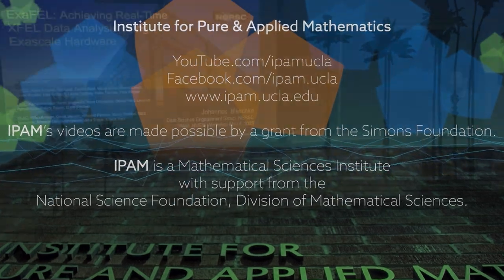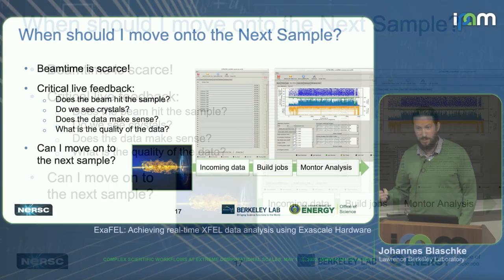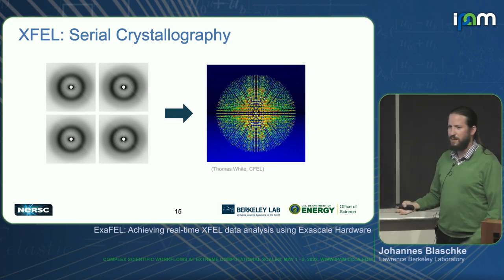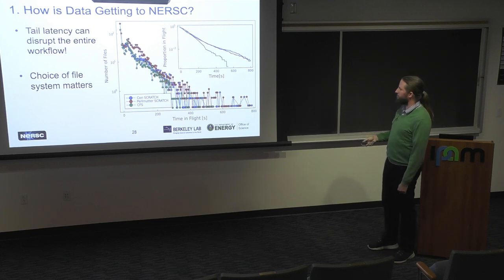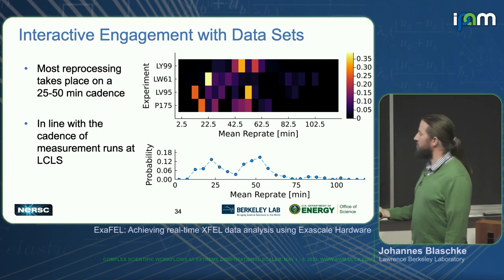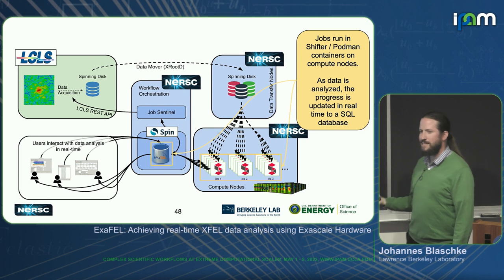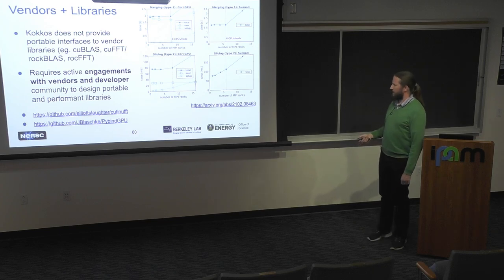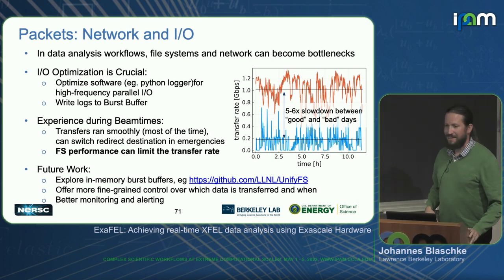Johannes Blaschke - ExaFEL: Achieving real-time XFEL data analysis using Exascale Hardware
Recorded 04 May 2023. Johannes Blaschke of Lawrence Berkeley Laboratory presents "ExaFEL: Achieving real-time XFEL data analysis using Exascale Hardware" at IPAM's workshop for Complex Scientific Workflows at Extreme Computational Scales.
Abstract: With ever increasing data collection rates, large-scale experiments increasingly rely on high-performance computing (HPC) resources to process data This is a particularly difficult challenge when experimental operators require data processing in real time in order to steer experimental methodology. Often terabytes are collected per day, outstripping the local resources. One example
of such a workflow is real-time data processing at NERSC for data collected during X-ray Free Electron Laser (XFEL) experiments at the Linac Coherent Light Source (LCLS). Furthermore, live XFEL data processing cannot be completely scripted ahead of time, as the samples are usually unknown, and the experiments tend to be fairly hands-on. The challenge to HPC is clear: in order spend valuable beamtime wisely, data needs to be analyzed within minutes of it being collected at LCLS -- while accepting user input, and presenting results in a low-effort way.
Here we examine one such workflow which analyzes data collected at LCLS in real time at NERSC. This workflow is scripted in Python (allowing users to rapidly make changes during an experiment), while offloading as much as possible of the computationally intensive components in C++ and Kokkos. A simple pipeline management engine is responsible for translating user inputs (such as new calibration constants) to Slurm job scripts.
We also examine the workflow performance data collected over two years of beam-times. Using the job turn-around data, and performance data from instrumented code, we can infer the frequency at which experimental operators interact with the data analysis workflow (ie. the time spent making changes to the experiment, the time spent interpreting data, and the time spent making inputs/changes to the data analysis software). We present these data in the context of other data analysis workflows running at NERSC.
We hope that these insights provide a basis for future workflow design, performance monitoring and benchmarking of other interactive workflows in the experimental sciences.